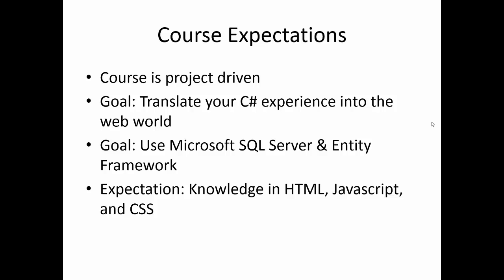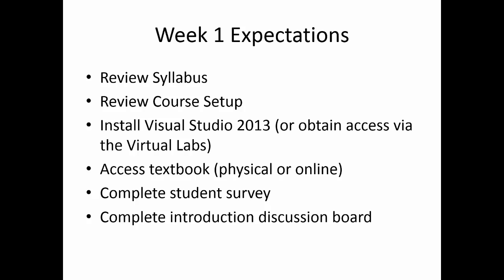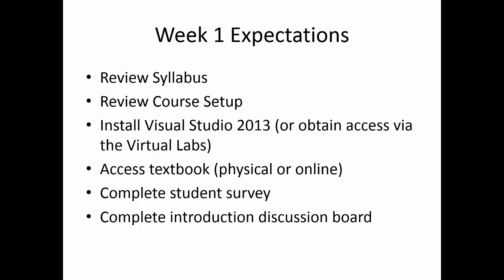Week 1 - Intro | 15SS Web Server Application Development